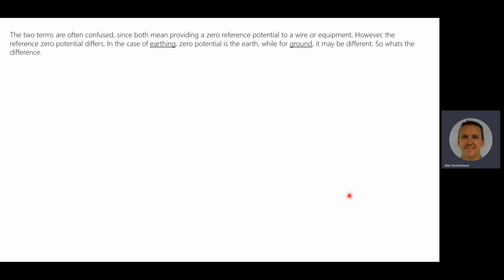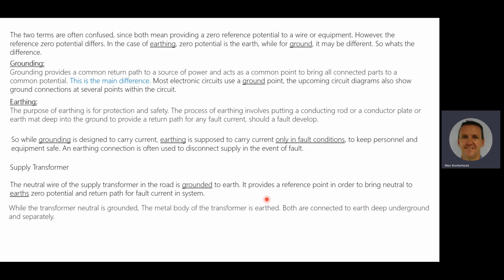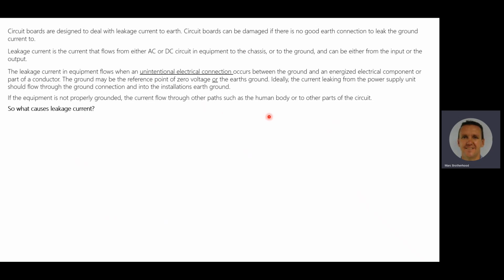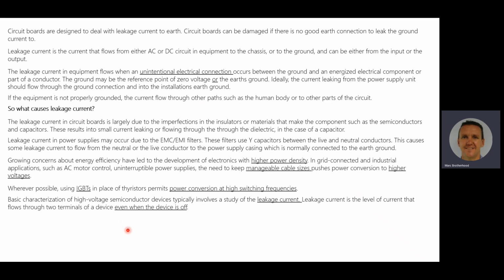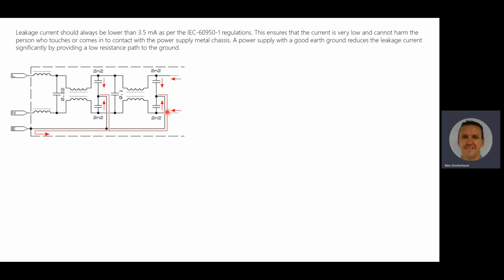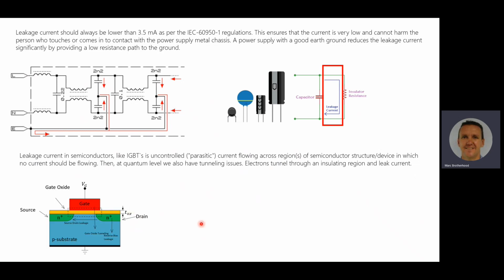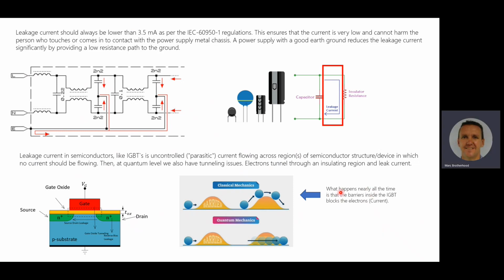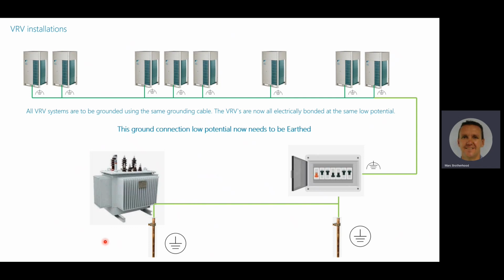Earthing and Grounding what's the difference 20221209 143543 Meeting Recording